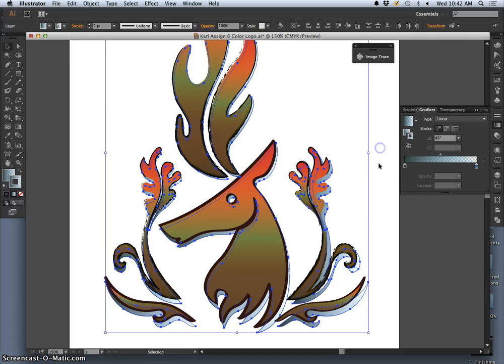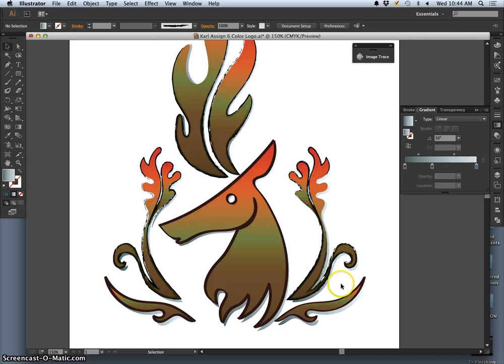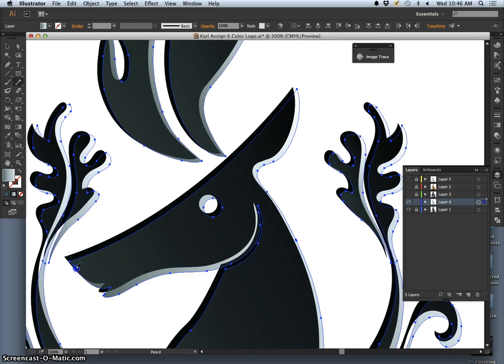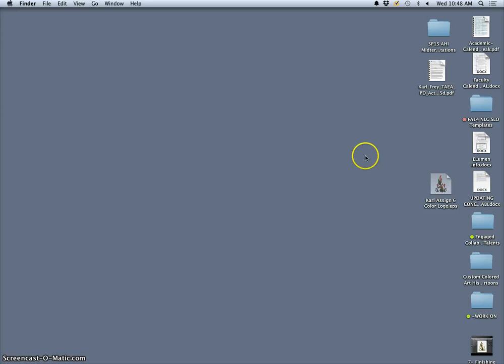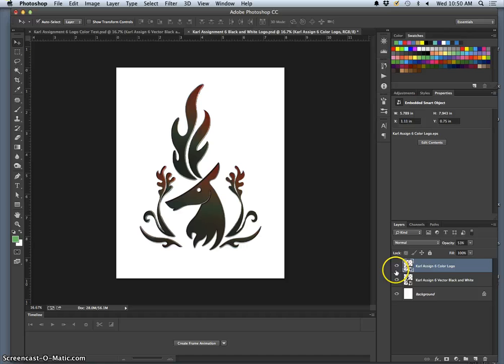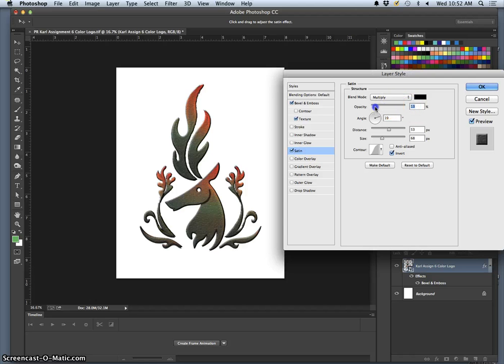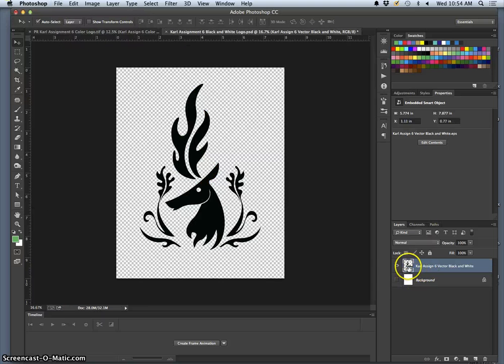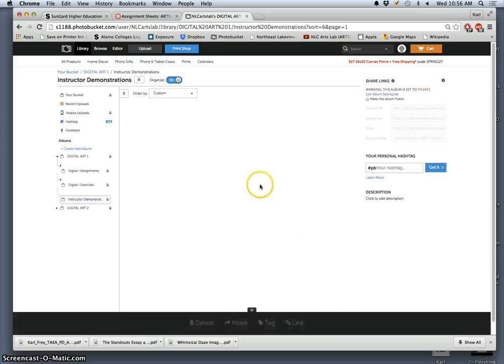8 Finishing and Submitting Your Vector Logos